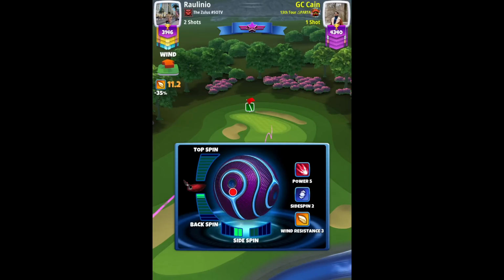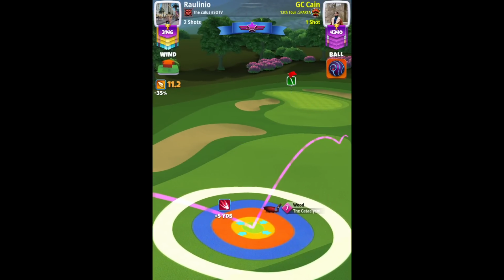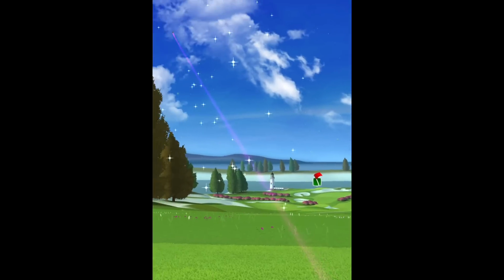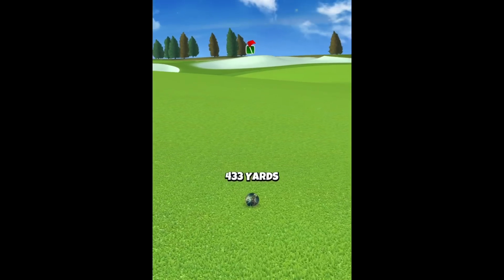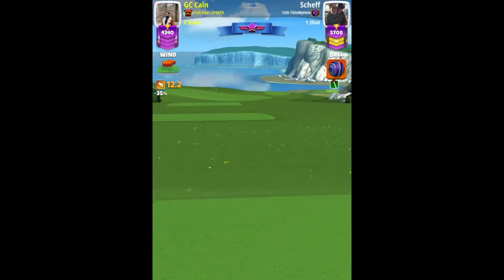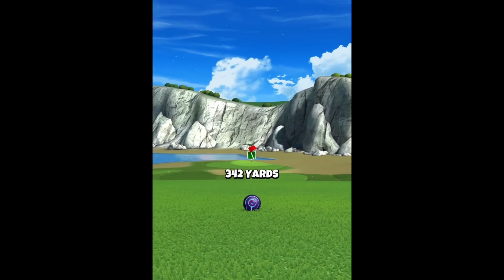Golf Clash - Euro Trip 9 Hole Cup - MASTER {-16} - Qualifying Round Walkthrough!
Timestamps:

Intro (MUST LISTEN) - 0:00
Hole 1 (Easy&Must Eagle) - 1:04
Hole 2 (Hole in one) - 2:56
Hole 3 (Safe Eagle) - 4:03
Hole 4 (Birdie play only, did not dial in) - 5:53
Hole 5 (Easy&Must Albatross) - 6:49
Hole 6 (Good eagle opportunity) - 7:58
Hole 7 (Good hole in one opportunity) - 9:59
Hole 8 (Easy&Must Eagle, 2 plays - KM and KS) - 11:00
Hole 9 (Safe Eagle play) - 12:52